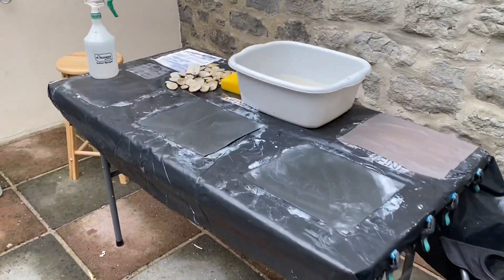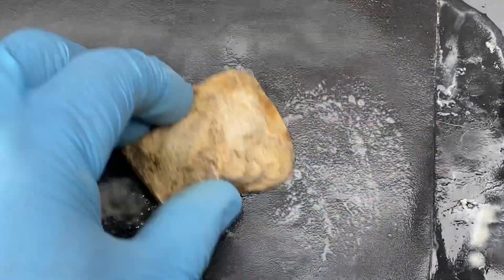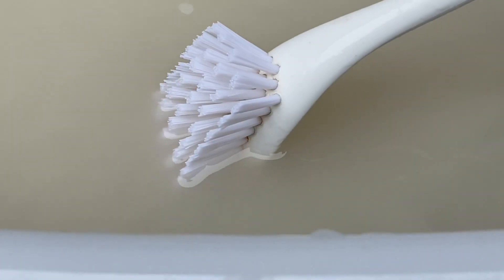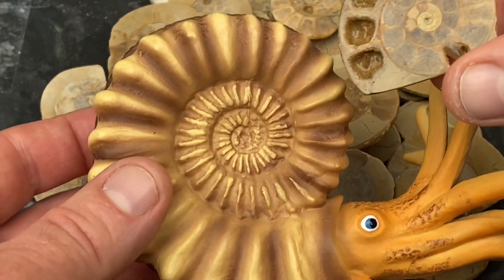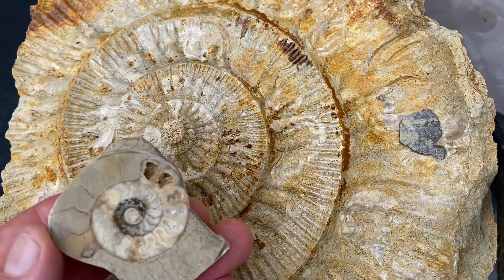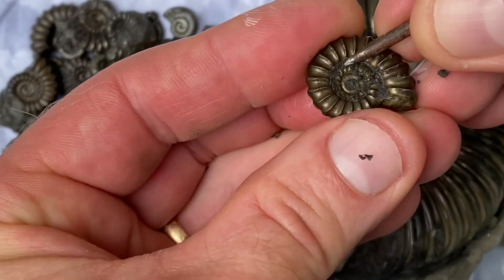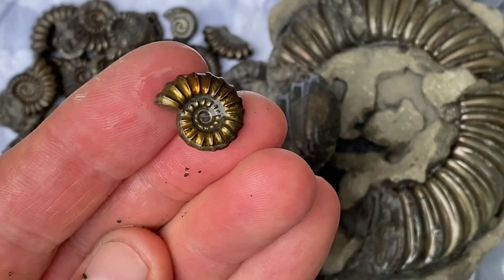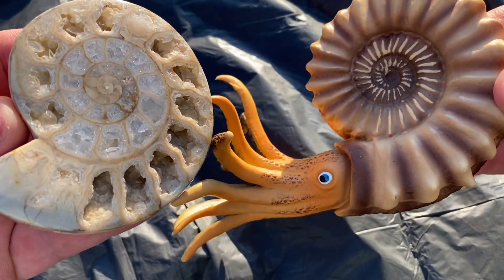Lyme Regis Fossils-Ammonite Preparation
We are doing some fossil polishing and fossil preparation today. After my fossil walk along the Jurassic Coast, I will show you a bit of work I do preparing fossils. I use a polishing machine to buff up the fossils, I built that lapidary unit myself. Its got various elements built into the machine to avoid danger, like a safety switch. I use protective eyewear when working on machines to prepare fossils and nitrile gloves. I did a two year lapidary course when i finished my 'A' levels. This really helped me to develop my skills for work on lapidary machines, especially diamond saws which can be dangerous. I recently supplied a strip of felt for a lady who wanted to "buff up" the Ilminster ammonites by hand. The fossil polishing group did the grinding work using the silicon carbide papers and water. Then with tin oxide polishing powder in the form of a paste and some "lapidary felt", they did a final polish on the ammonites. With lapidary diamond saws a clamp or vice to hold the stone in place is best and you can use a feed system to get the rock your cutting to go slowly through the motor driven blade. All diamond saw blades need some form of liquid coolant-i use water. Most diamond saws have a sump that the blade runs in, picking up the coolant as it rotates. I will show you more expansive videos on diamond saw work in future. I hope you find some fossils along the Jurassic Coast-at low tide.Have a look at some of the fossils you can find along the Jurassic Coast in this video.The best tools are your eyes when finding fossils. I recommend wearing safety glasses and sturdy rubber gloves when hammering the right rocks. Remember the cliffs are dangerous and liable to fall suddenly and without warning. Keep away from the dangerous cliffs the best fossils are washed out onto the beaches at low tide, by the sea's actions. Look out for the slippery seaweed on the ledges and rocks. I offer fossil walks along the Jurassic Coast on the following website, so feel free to take a look at the website I made, with our online fossil walks There is a fossil collecting code of conduct in place along the Jurassic Coast.